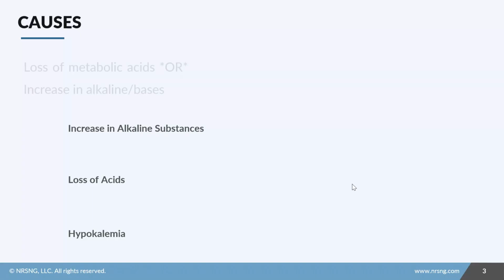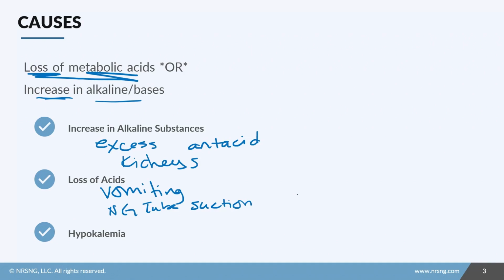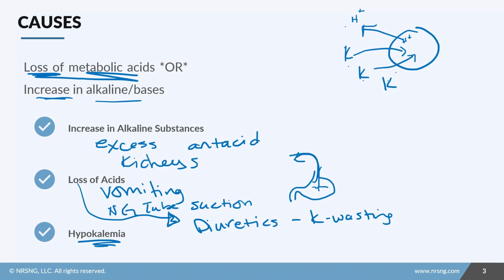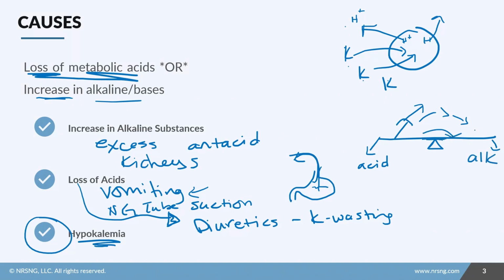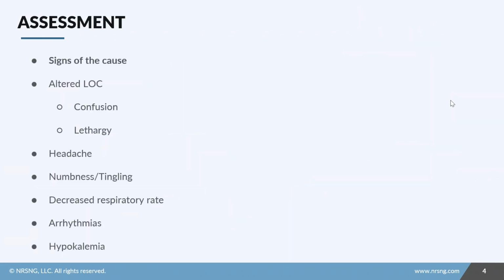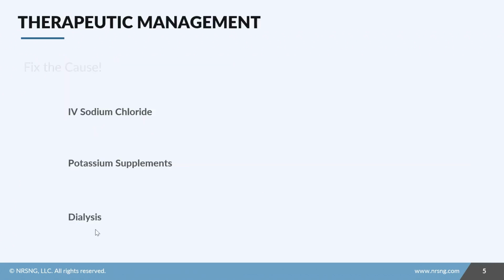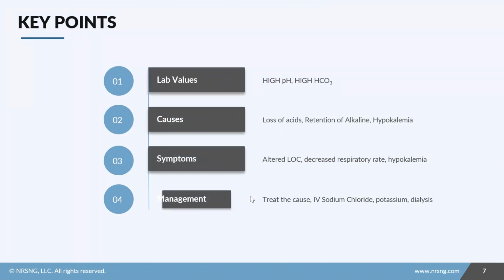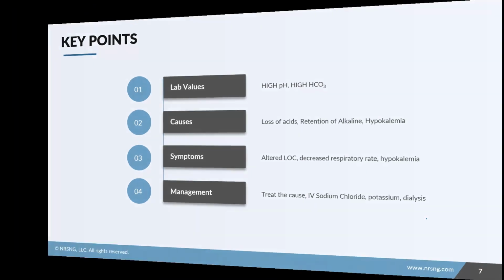ABG Metabolic Alkalosis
ABG Metabolic Alkalosis NRSNG Academy Review